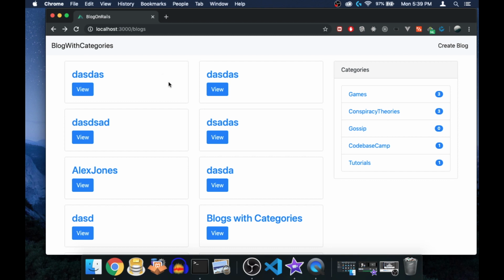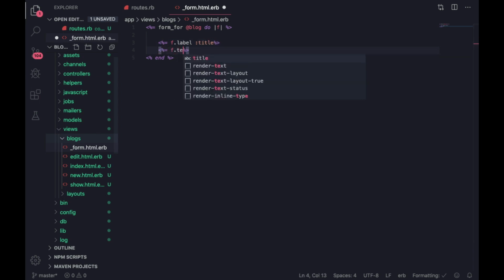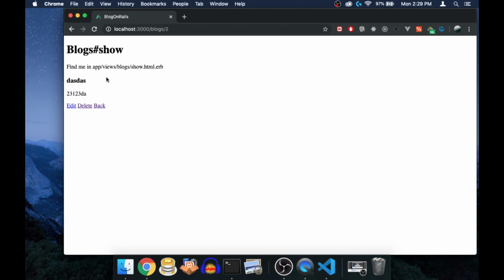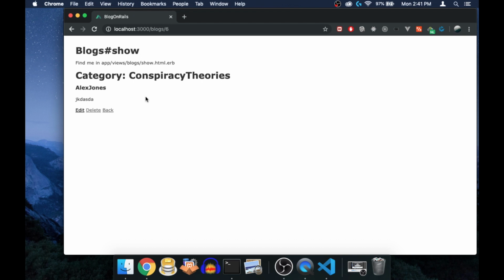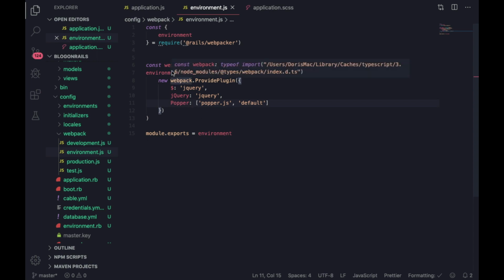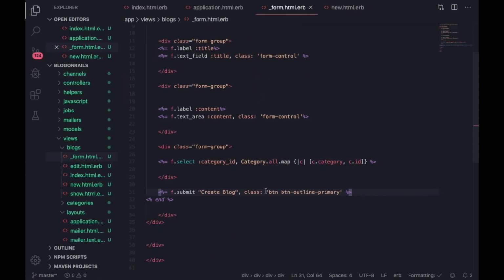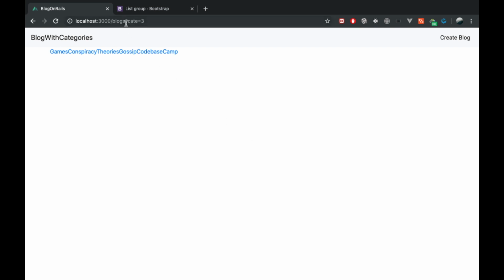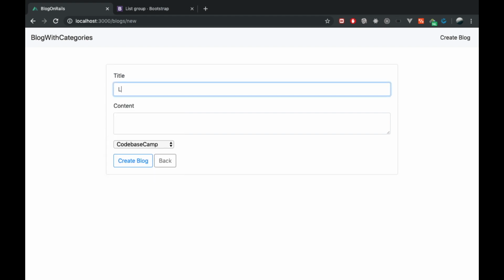Ruby On Rails Blog with categories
In this tutorial, you are going to learn how to create a blog app inside Ruby on Rails and associate categories with them. We will also use the new webpacker/npm pipeline that comes with Rails 6 and add bootstrap to our app.
We will also take a look on how we can add a search function that displays only blogs that are associated with a category we are looking for.

This is already advanced and teaches you great techniques that can be applied to more than only categories and blogs.